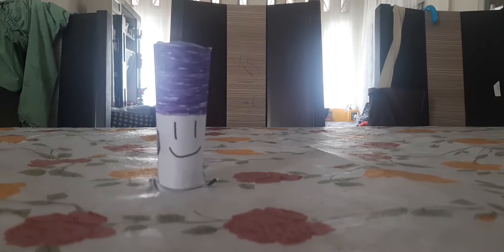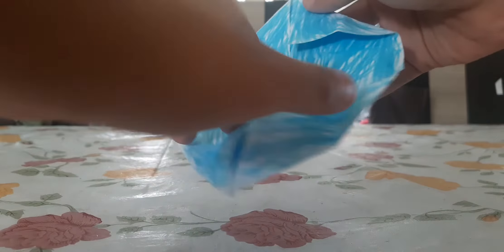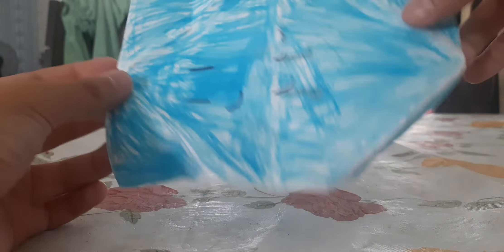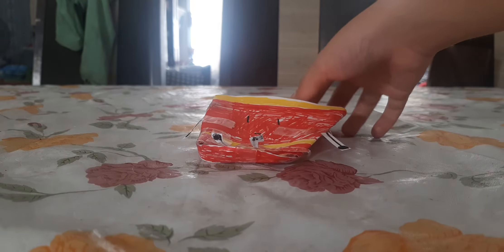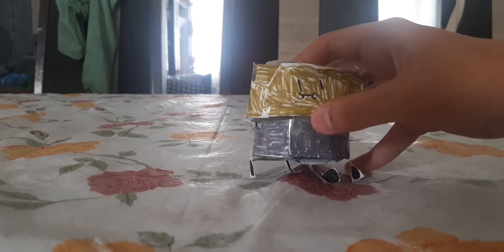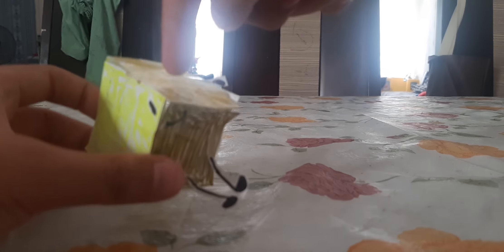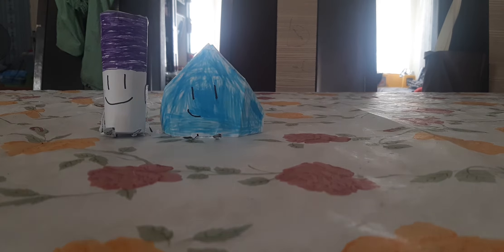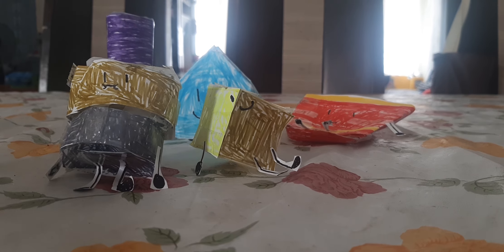i've made 3d bfb paper figures. (and yes i got home from school)